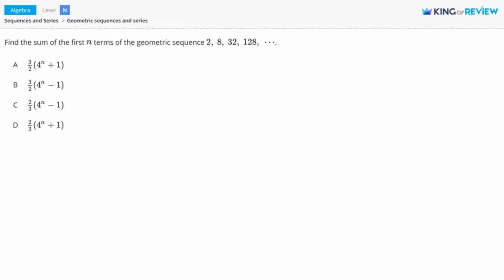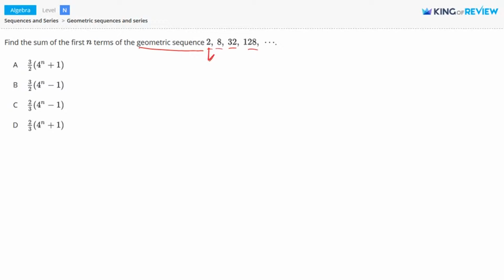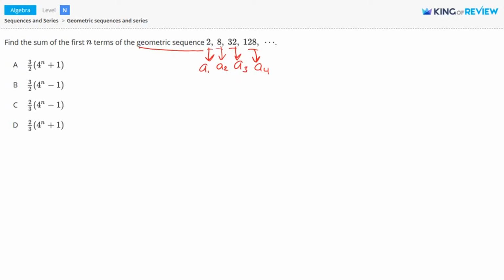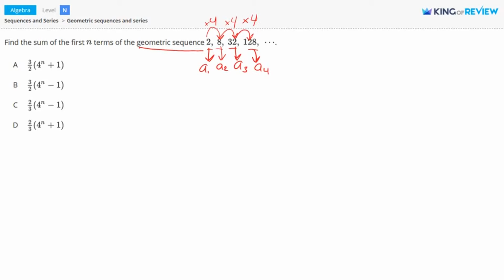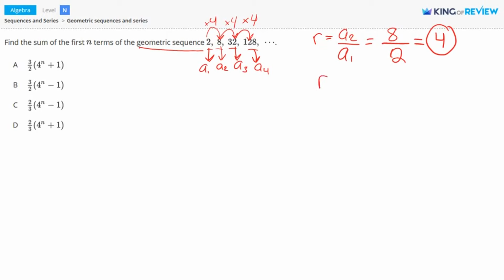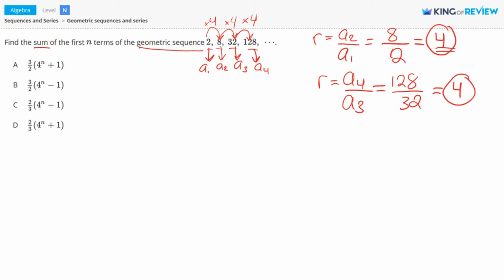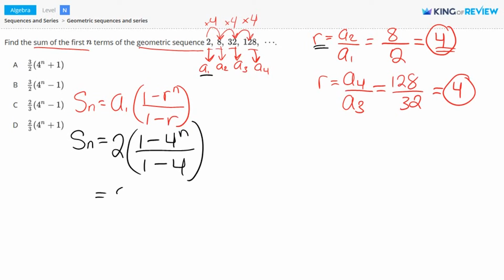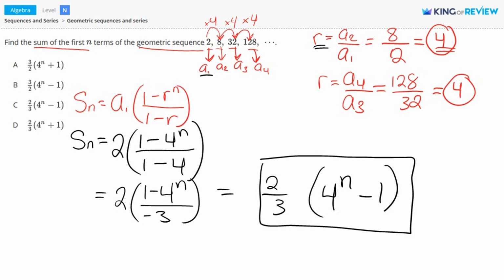[Algebra] 11.2 Geometric sequences and series (11.Sequences and Series)